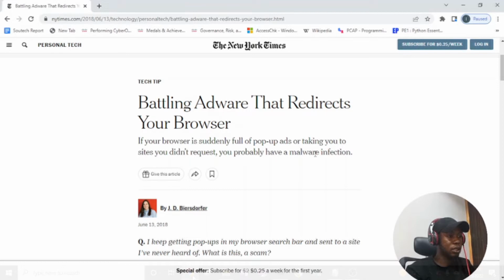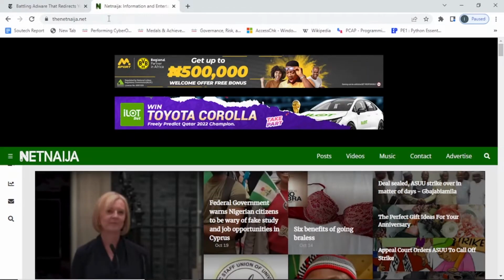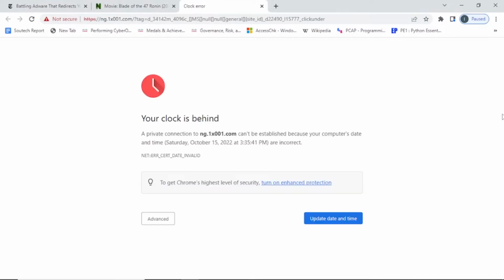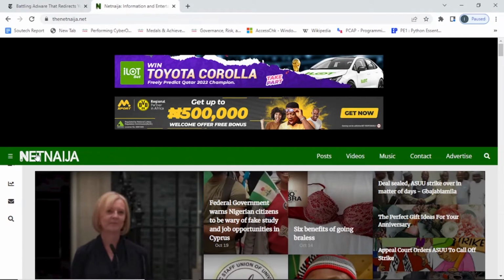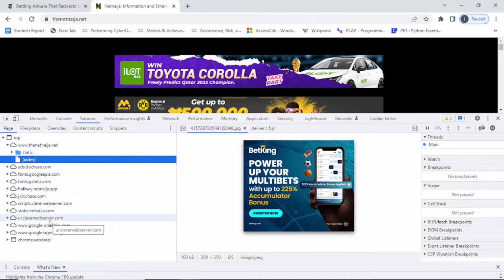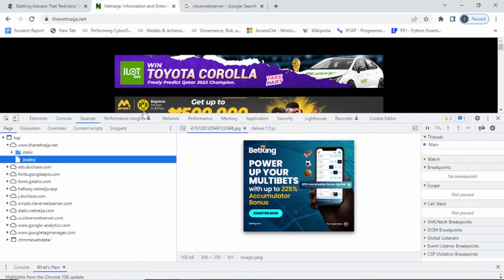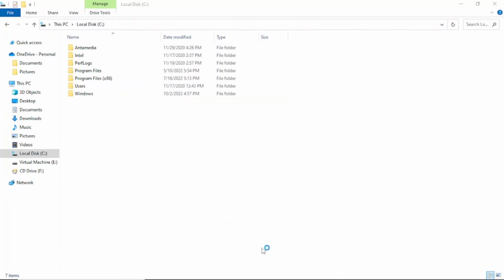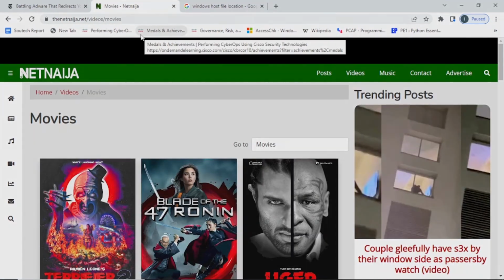Stop pop-up ads and redirection permanently without installing ads blocker (Netnaija)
Battling Adware That Redirects Your Browser

If your browser is suddenly full of pop-up ads or taking you to sites you didn’t request, you probably have a malware infection.

Copy all the domain below and paste in your host file as instructed In the video

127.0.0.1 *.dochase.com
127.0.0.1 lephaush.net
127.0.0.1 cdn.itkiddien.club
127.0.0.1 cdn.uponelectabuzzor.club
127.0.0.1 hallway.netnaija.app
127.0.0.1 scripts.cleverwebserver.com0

Video Timestamps
00:00 Introduction to ads pop-up $ redirection
00:50 Exploring pop-up ads and redirection on netnaija
03:12 Stoping pop-up ads & redirection on netnaija
03:50 Reconnaissance on ads domains
04:52 Locating windows host file
06:03 No ads